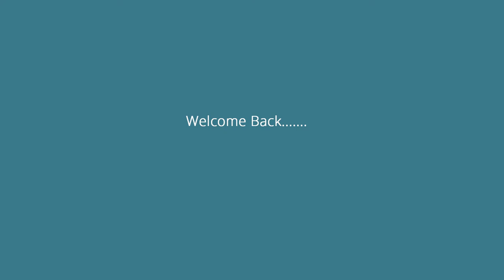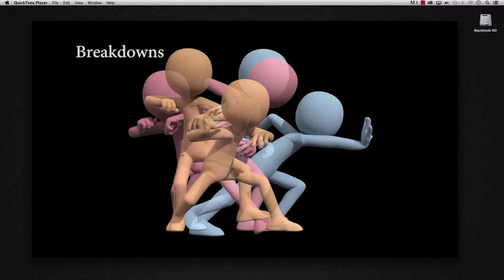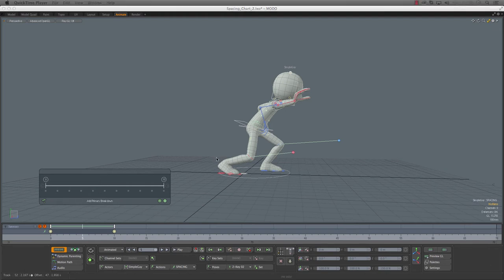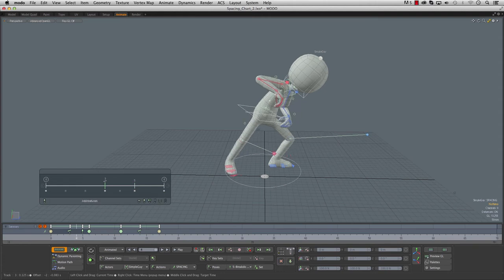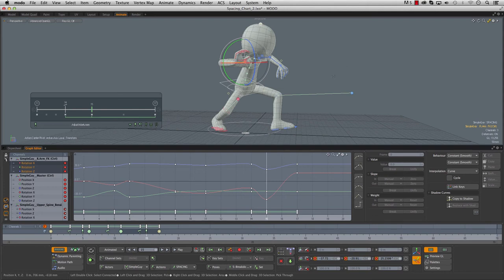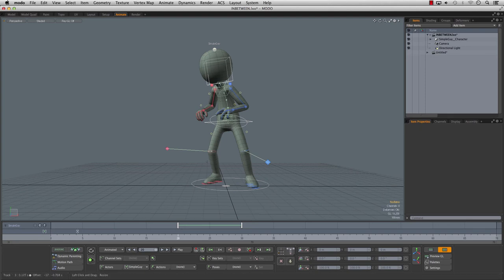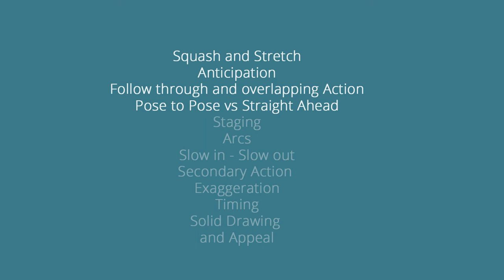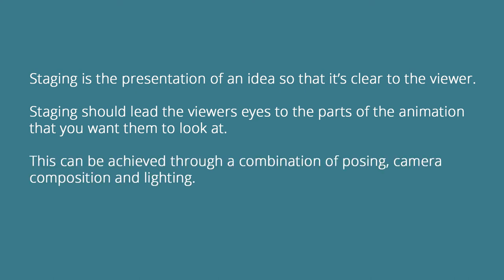Episode 8: Exploring Animation Principles in MODO - Staging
In this weeks episode of Exploring the Principles of Animation, Brian Vowles demonstrates the Spacing Chart and In-Between tools using the Simple Guy character from earlier lessons. He also explains the importance of Staging as it applies to animation. Don't have MODO yet?